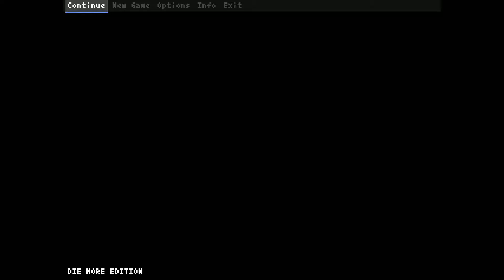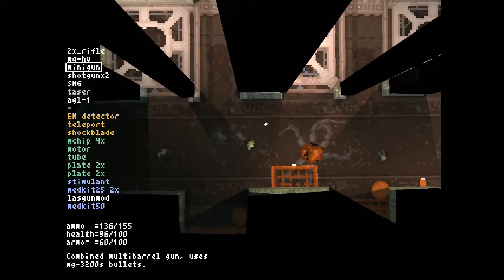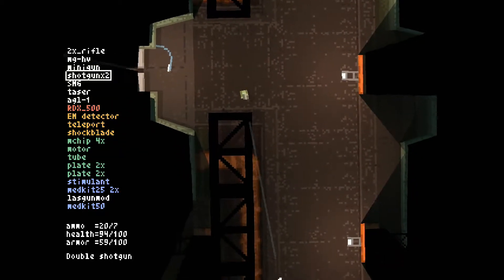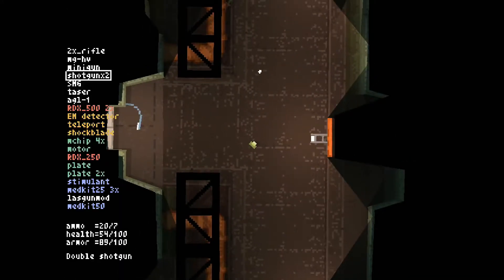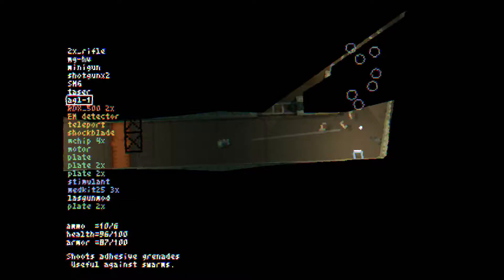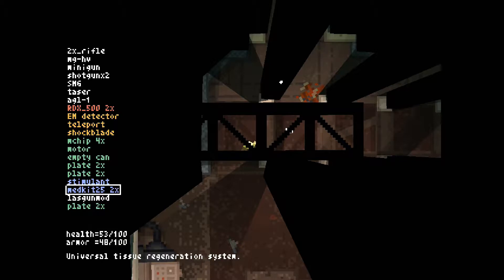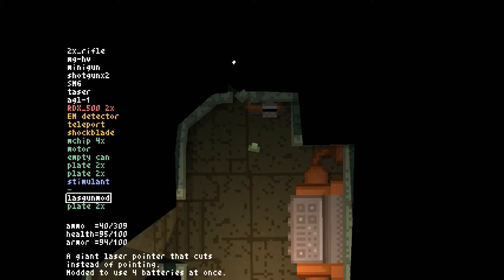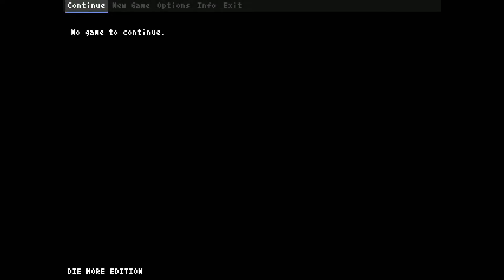Blargh! Teleglitch (Challenge) Run 14 Pt.4: Fired All the Bullets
Patch 9.0 for Teleglitch: Die More Edition is cruel and merciless. It will punch you in the face and then shoot you full of lead, and then use a laser to dismember you to tiny pieces. Then it will salt your corpse and cure your flesh so that it can eat you later at a convenient time.